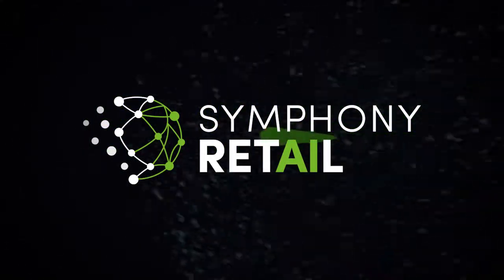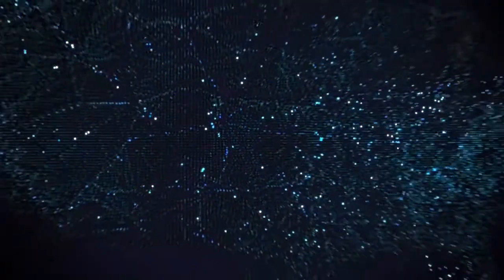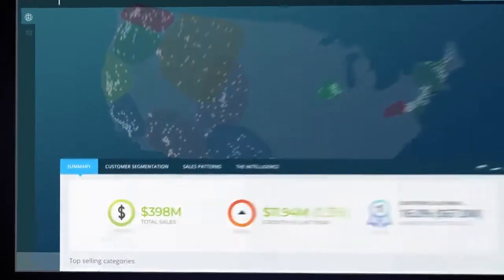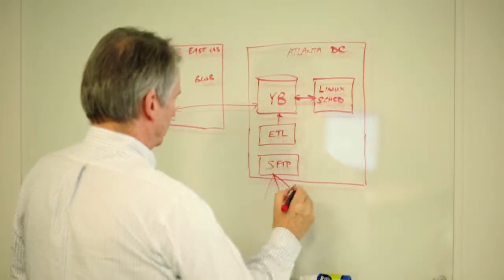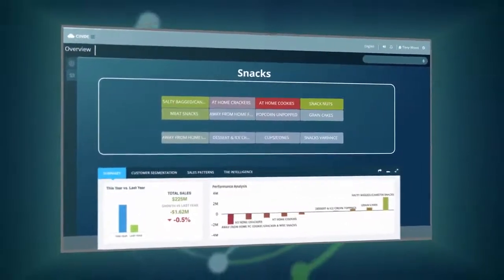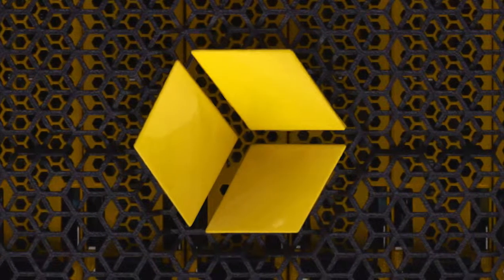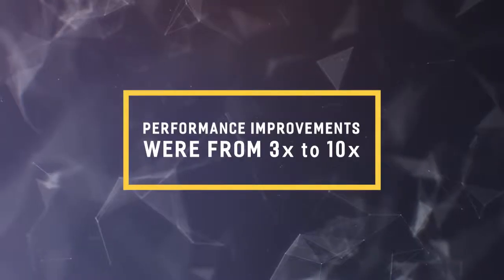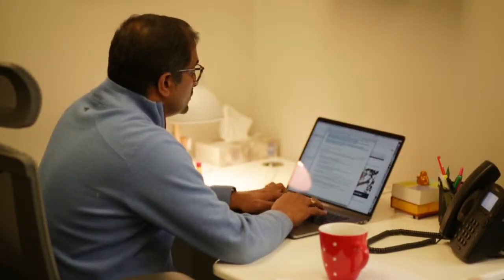Yellowbrick Case Study - Symphony Retail AI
Symphony Retail AI discusses how using the Yellowbrick Data Warehouse helps them dramatically improve performance in the analytics that they provide to their customers.